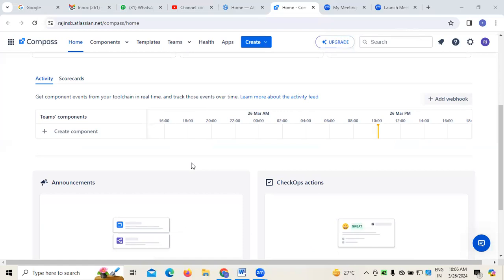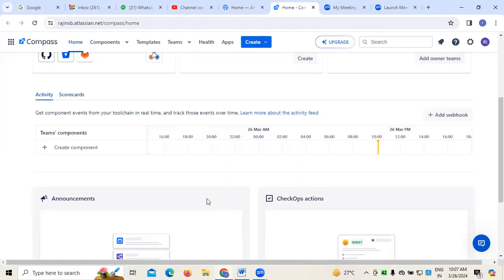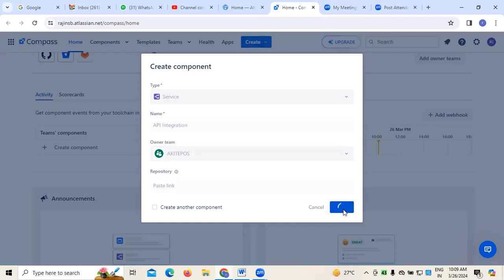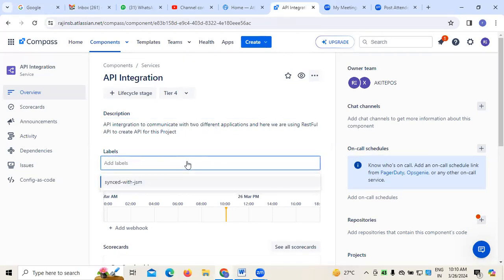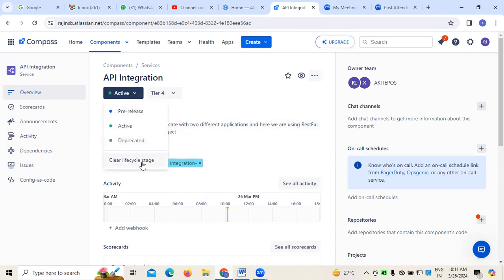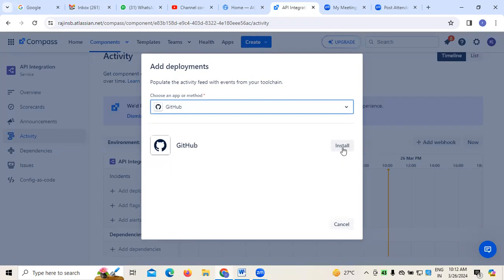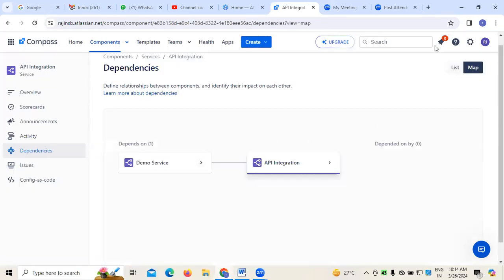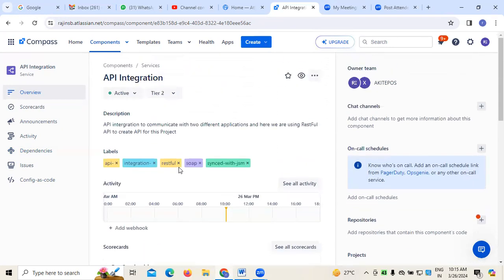API Integration service for Developers | Jira tool | check the Health of the Project jira compass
This video is all about API Integration service for Developers  | Jira tool | check the Health of the Project jira compass